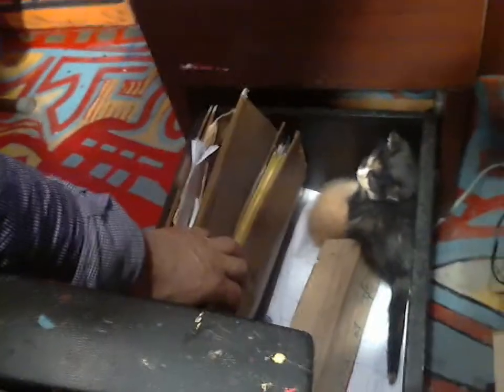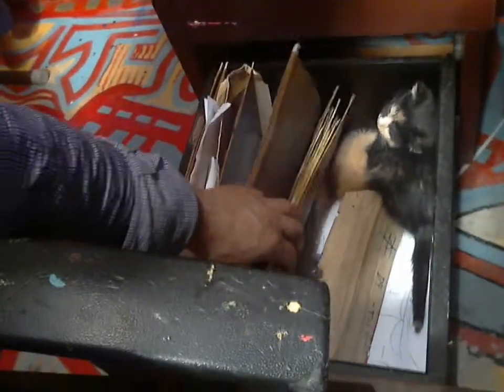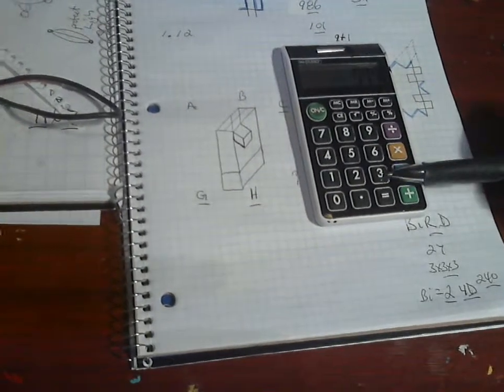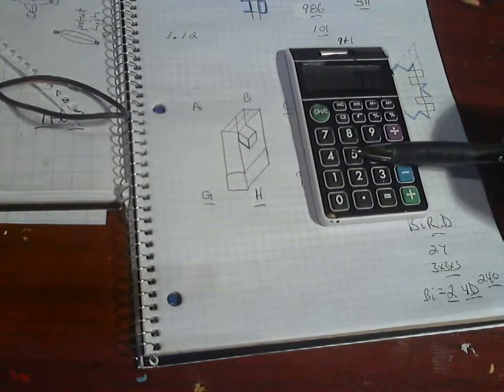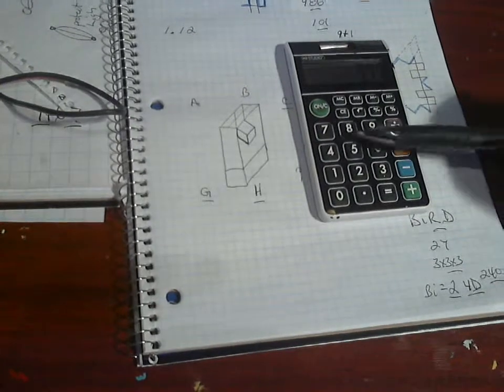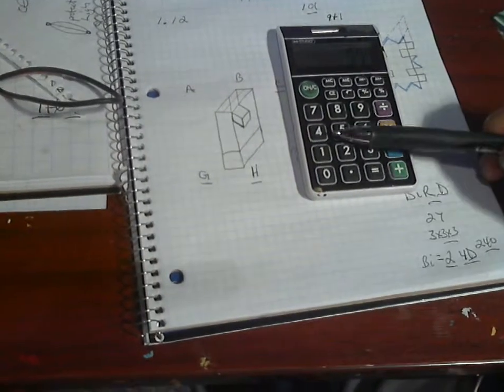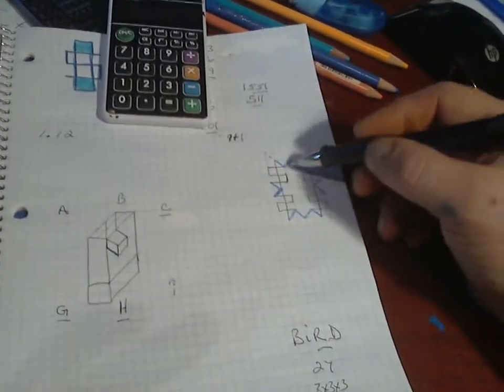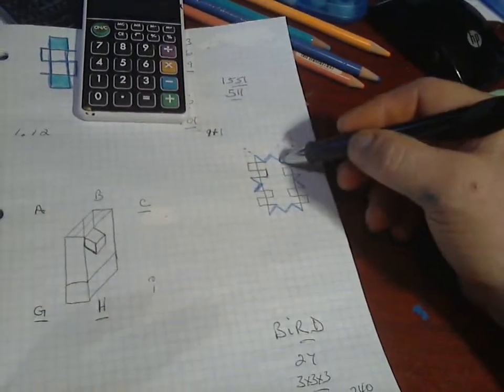SHAPE COALECTEUR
section 8 paragraph 6..where is the 50..50th page all the page is 59